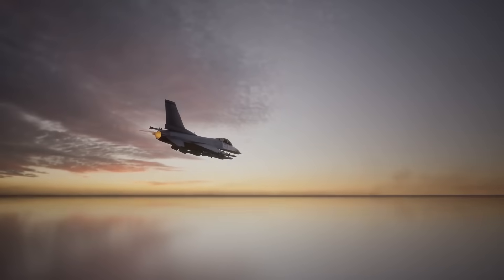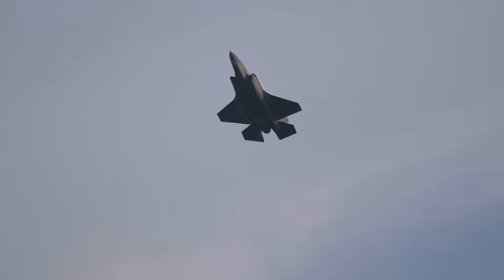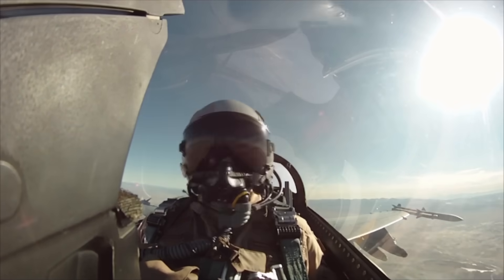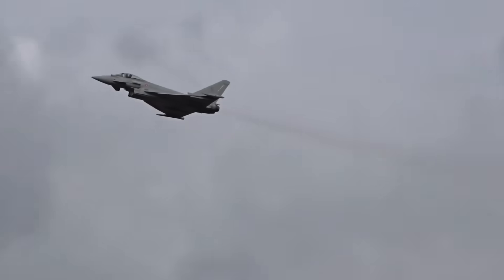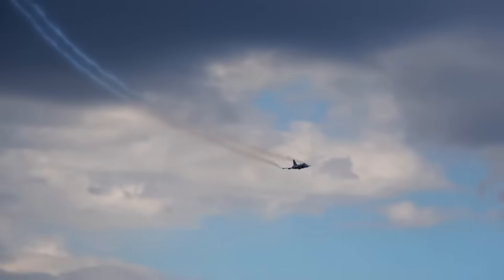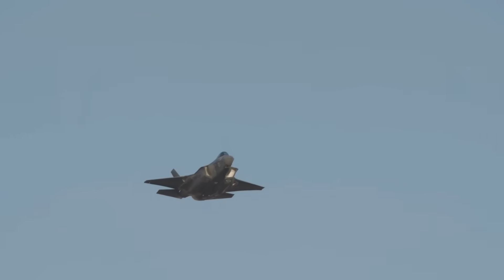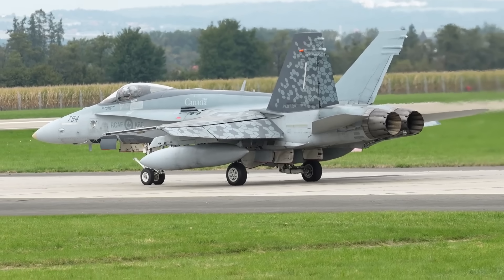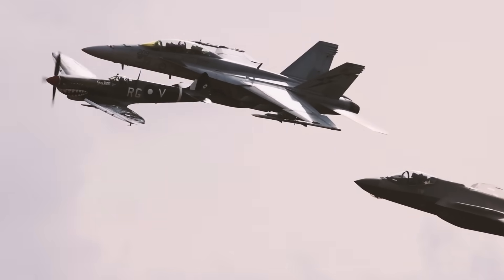Does Gripen Pilot Training REALLY Take Only 6 Months Compared to 18 months of F-35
Gripen vs F-35 Pilot Training: Is the Gripen Really Faster at Making Combat-Ready Pilots?

Modern fighter jets are only as powerful as the pilots who fly them, and training is where air superiority truly begins. In this video, we dive deep into the pilot training programs of two of the world’s most advanced fighter jets — the Saab Gripen and the Lockheed Martin F-35. The Gripen has earned a reputation for fast, efficient pilot conversion, while the F-35 is known for its complex, technology-heavy training pipeline.

We compare every major stage of training, from high-fidelity simulators and mission planning systems to live flight hours and combat readiness standards. Does the Gripen’s streamlined design allow pilots to become operational in a fraction of the time? Or does the F-35’s longer training cycle produce a more capable fifth-generation warfighter? We break down the structure, timelines, and philosophy behind each approach.

Beyond speed, we examine cost, adaptability, workload, and real-world operational demands, including how these jets prepare pilots for modern network-centric warfare. Whether you’re an aviation enthusiast, a defense analyst, or simply curious about military technology, this video reveals which fighter jet training program truly delivers results — and why it matters for future air forces.

Gripen vs F-35 pilot training duration

Simulator-heavy training vs live flight hours

Cost and efficiency of pilot conversion programs

Combat readiness and workload differences

Impact of training speed on air force readiness

👉 Watch till the end to see which jet wins the training race
👍 Like if you enjoy deep military aviation analysis
💬 Comment: Which training system do you think is better?